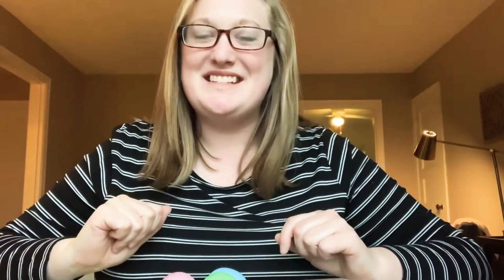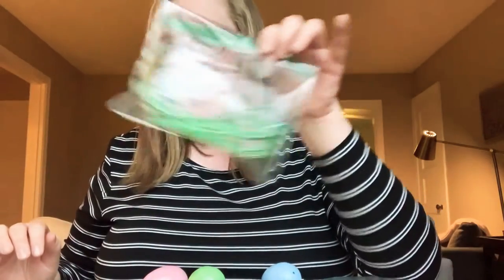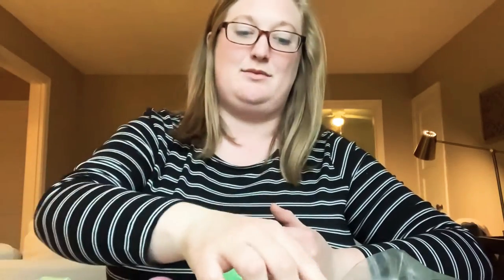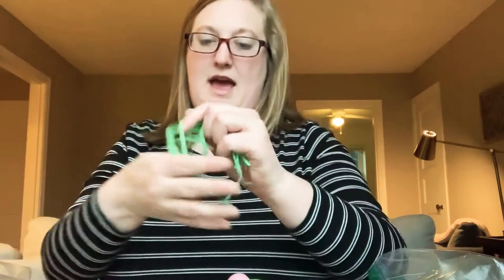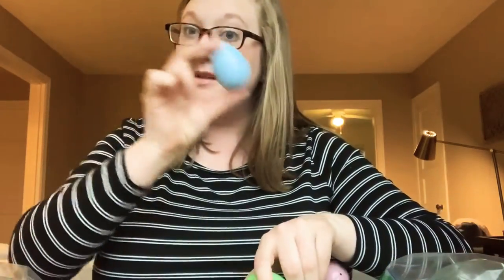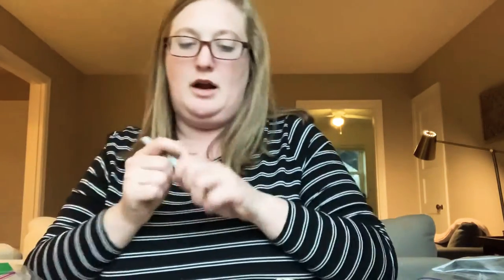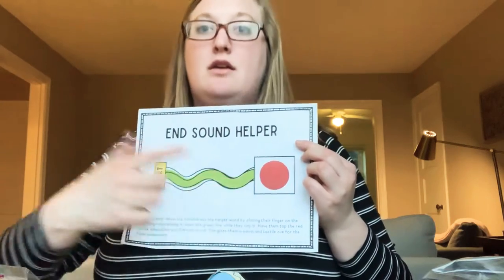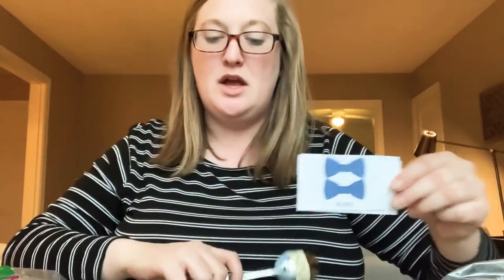Lesson 5: Making Maracas with following directions/final consonant deletion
Learn to make a maraca out of a plastic egg while practicing following directions and using your end sounds!